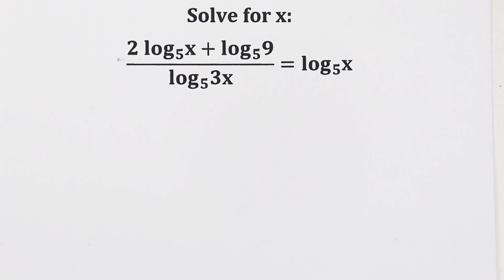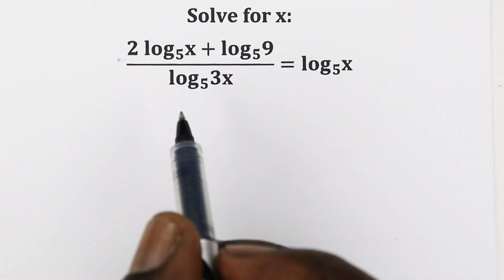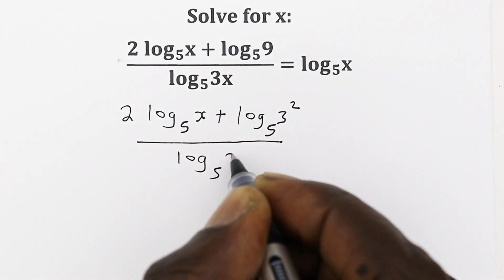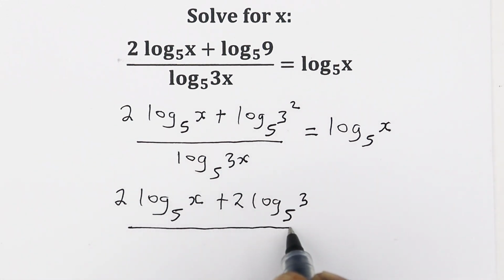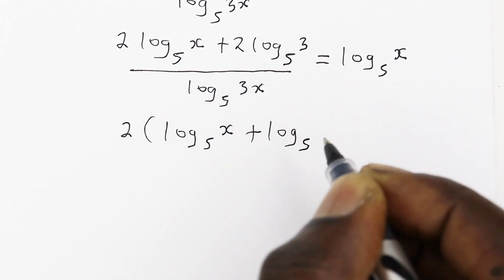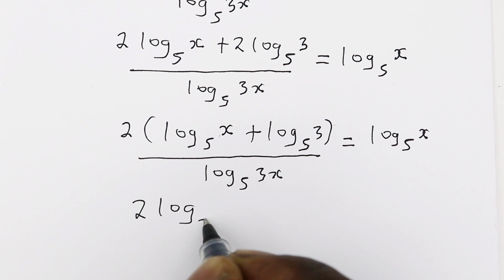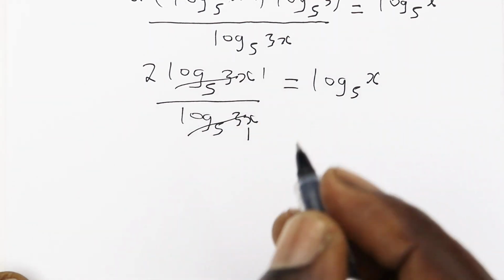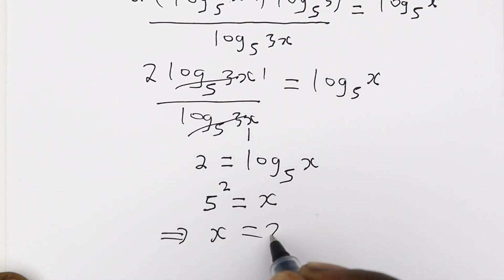Solving Logarithmic Equations: Step-by-Step Guide with Example Problem!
Join us as we dive into the world of logarithmic equations! In this video, we'll walk you through the process of solving the equation 2log⁡5𝑥+log⁡59log⁡53𝑥=log⁡5𝑥log 5​ 3x2log 5​ x+log 5​ 9​ =log 5​ x step-by-step. Using fundamental logarithmic laws and clear explanations, we'll simplify and solve for 𝑥x together. Whether you're a student brushing up on your math skills or preparing for an exam, this tutorial is perfect for you.